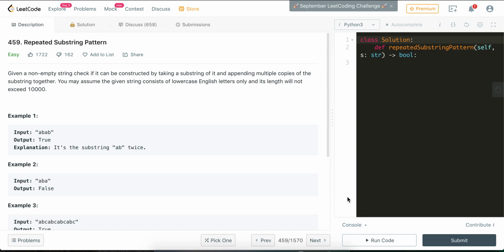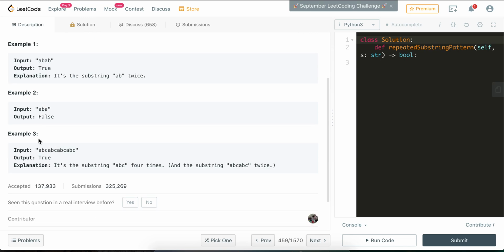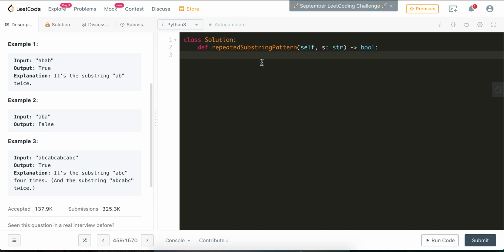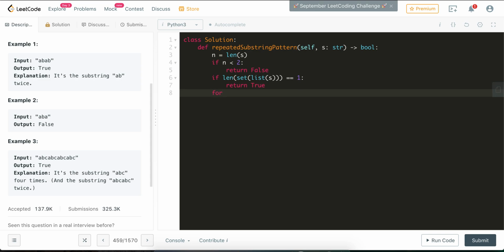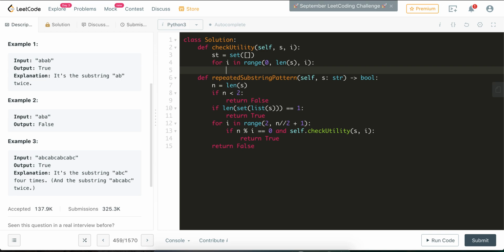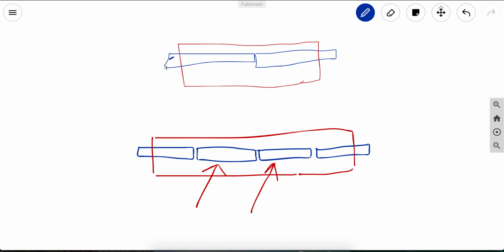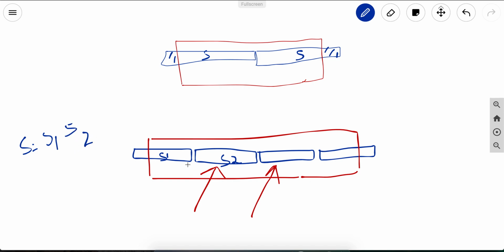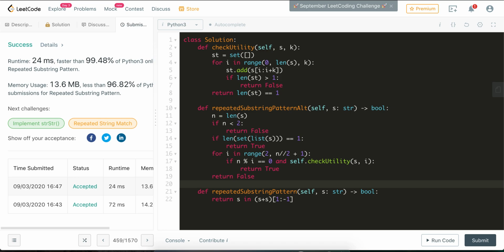Repeated Substring Pattern - (Facebook, Airbnb, LinkedIn, Twitter)